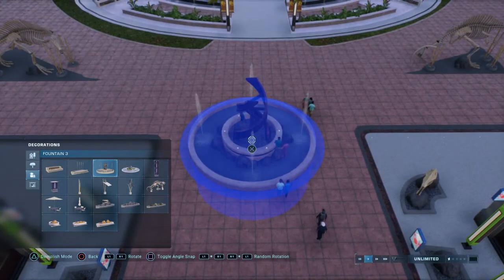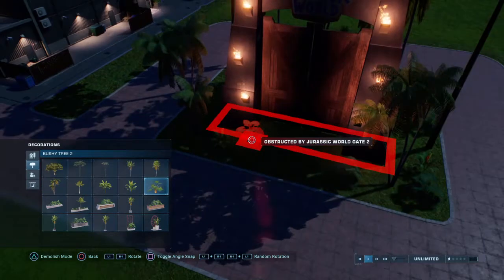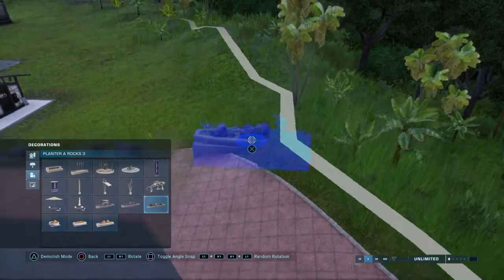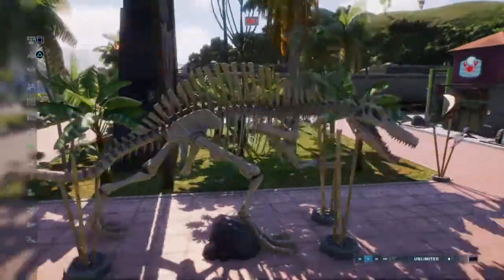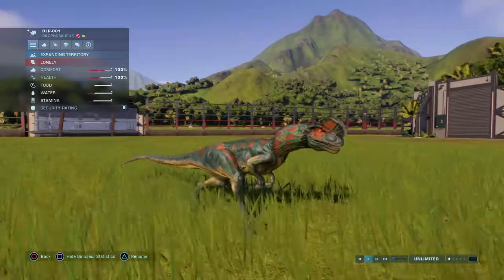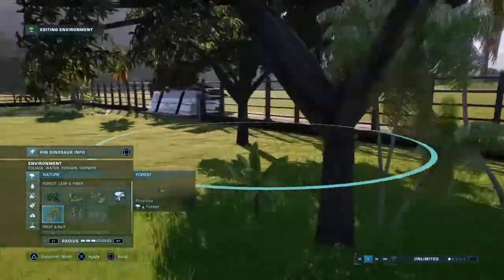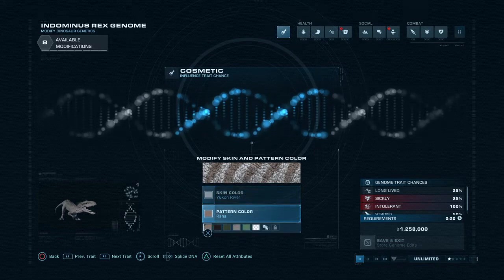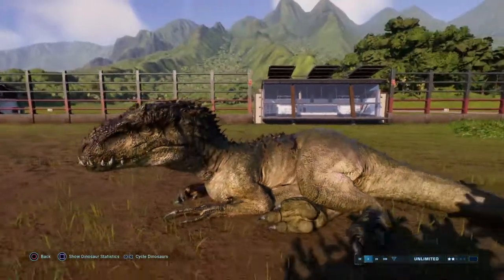Jurassic World Evolution 2 park build/surprise￼